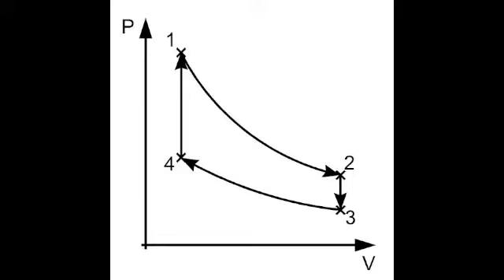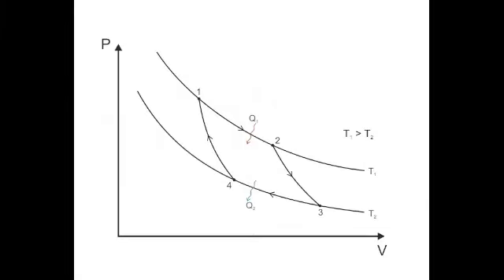Stirling Engine Extravaganza - Ben Adler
This is my stirling engine I made for Applied Science Research. By Ben Adler.